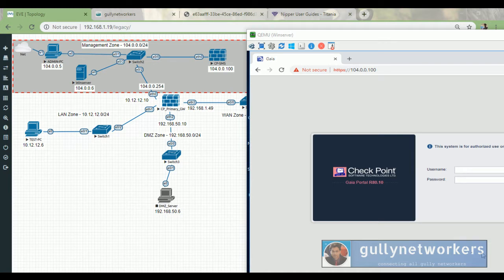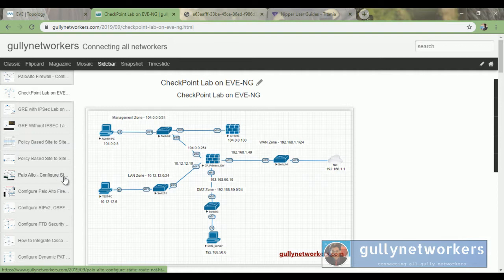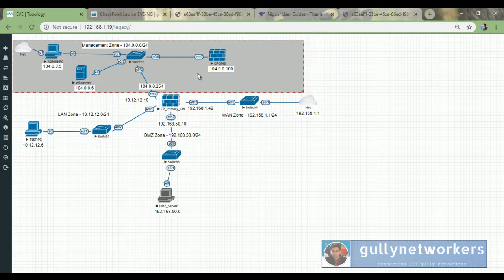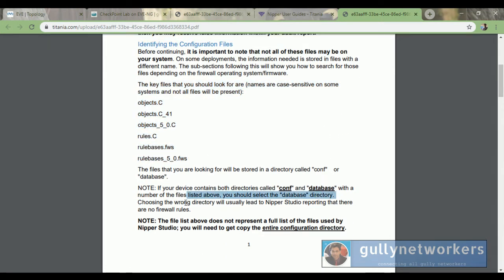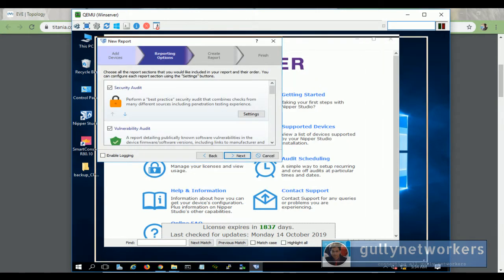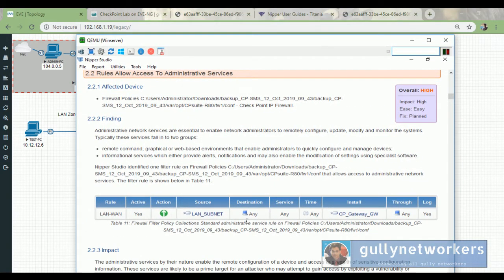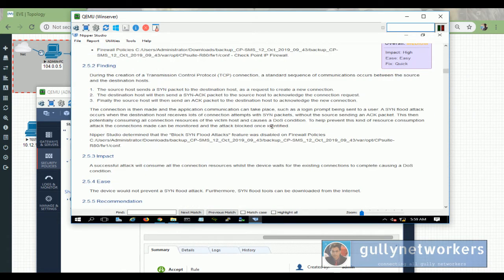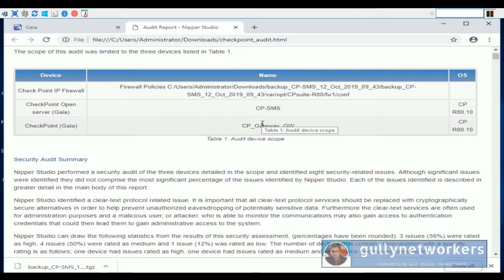Checkpoint Firewall - Secure Configuration Review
This video, you will see how to use Nipper Studio to perform secure configuration audit